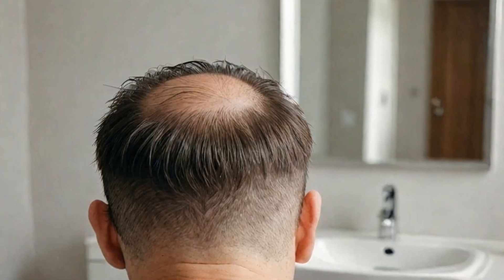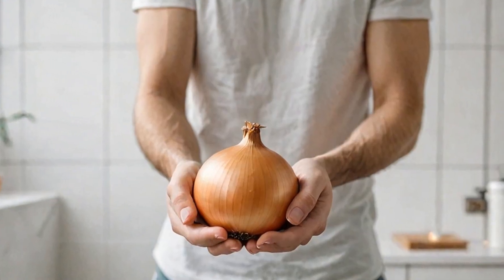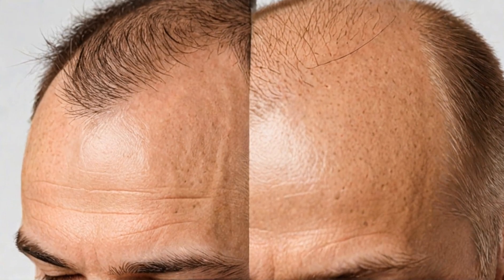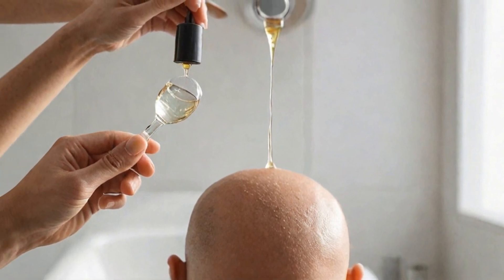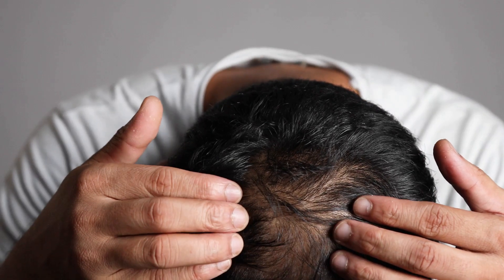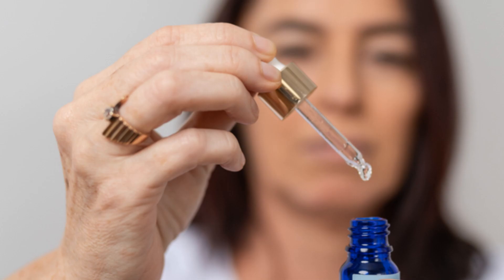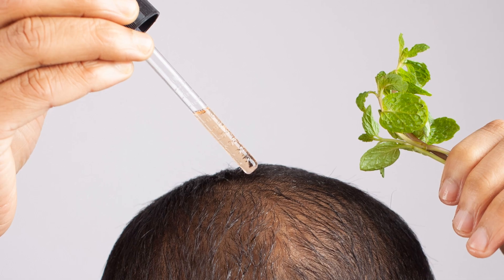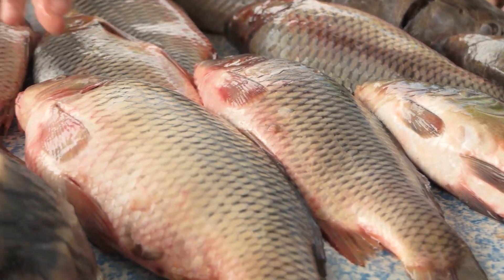Natural Treatments for Alopecia Areata: Best Home Remedies TO Regrow Hair FAST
Discover the best home remedies for Alopecia Areata in this informative video. Learn how to naturally regrow hair fast using simple and effective natural treatments. Alopecia Areata can be a distressing condition, but with the right remedies, you can promote hair growth and restore your confidence. Watch now to find out how you can treat Alopecia Areata at home and achieve healthier, fuller hair. Say goodbye to hair loss and hello to a natural solution!

In this comprehensive video, we delve into the ultimate guide for Alopecia Areata, focusing on natural treatments and remedies. Learn about effective ways to manage and potentially reverse hair loss caused by Alopecia Areata using natural approaches. Discover tips, remedies, and lifestyle changes that can help promote hair growth and support overall scalp health. If you're seeking natural solutions for Alopecia Areata, this video is a must-watch for valuable insights and advice.